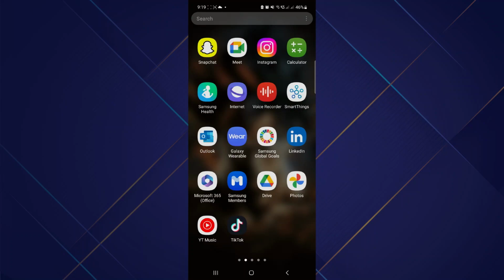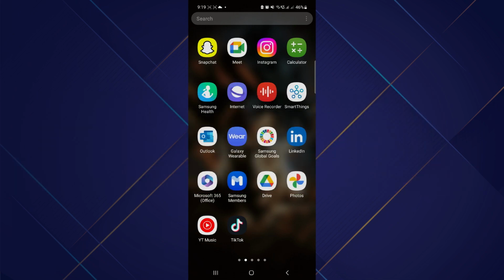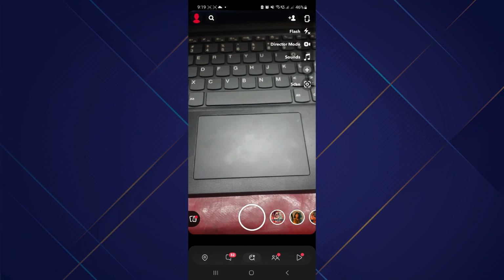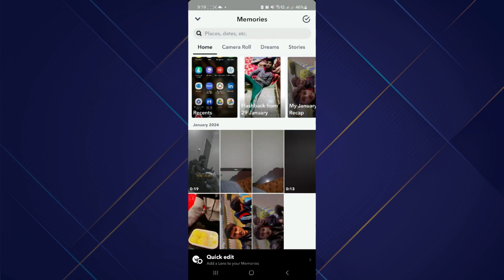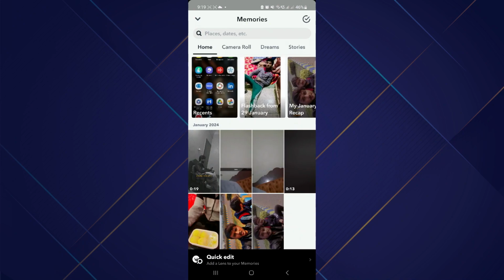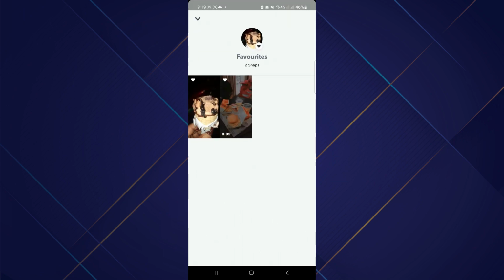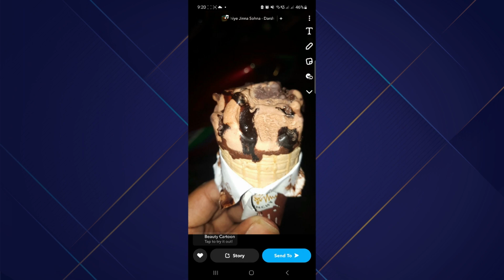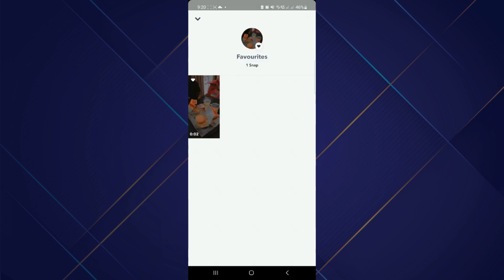How To See Snapchat Favourites | Full Guide (2024)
How to See Snapchat Favourites

In this video I'll show you how to See Snapchat Favourites. The method is very simple and clearly described in the video. Follow all of the steps & See Snapchat Favourites